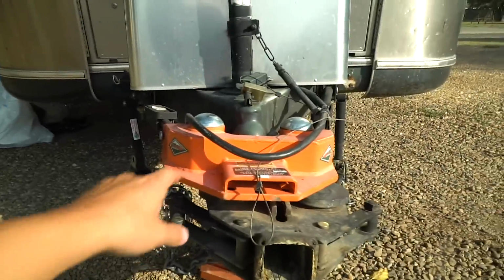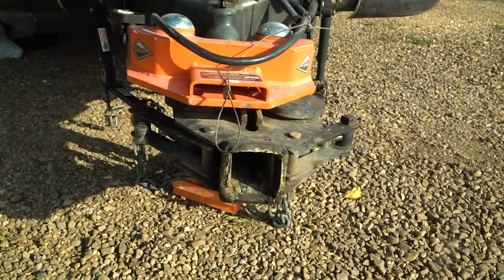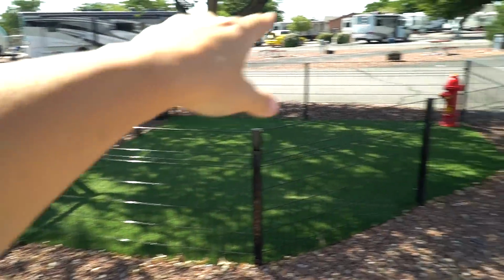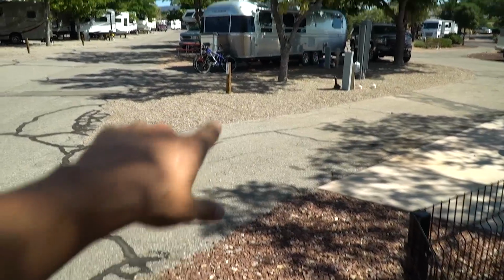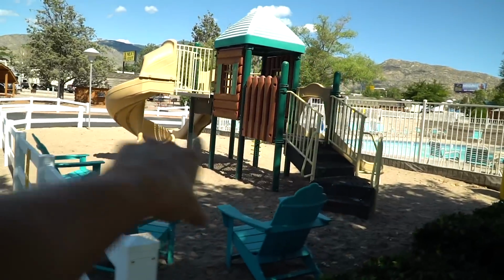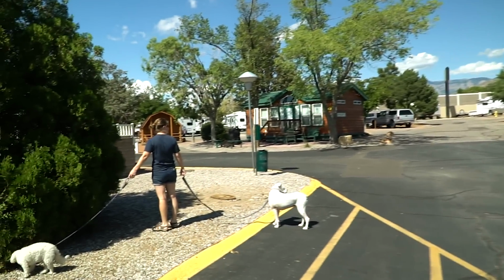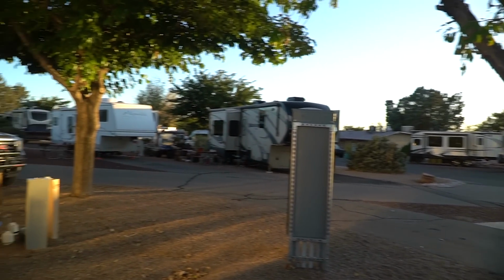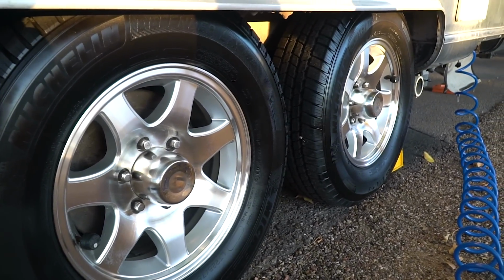Traveling to Albuquerque & Finishing Ask Us Anything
On this Airstream Life vLog, we leave Amarillo and head to Albuquerque. We do our traditional campground tour once get set up and finish answering all your questions from our Ask Us Anything video. We even give a few hints to what we are doing this winter...

Want more free epic RV tips? Check out the free weekly email newsletter here: epicrvtips.com